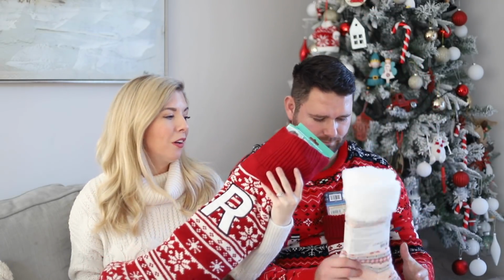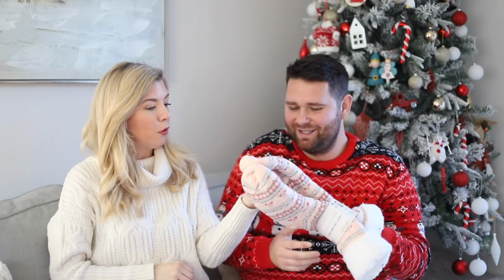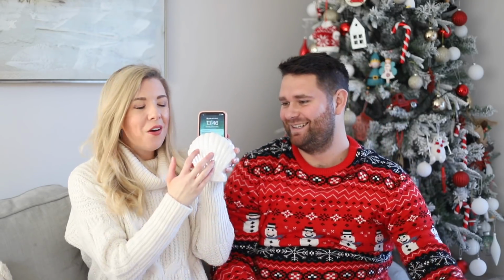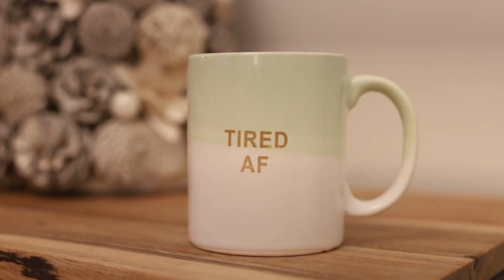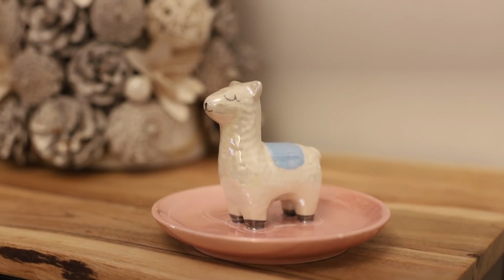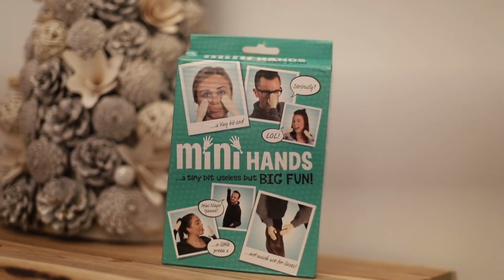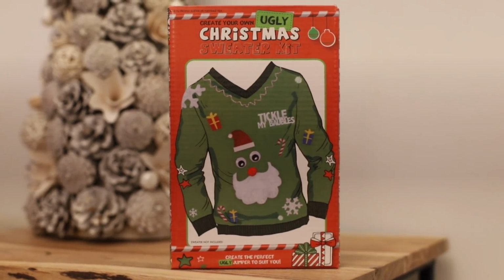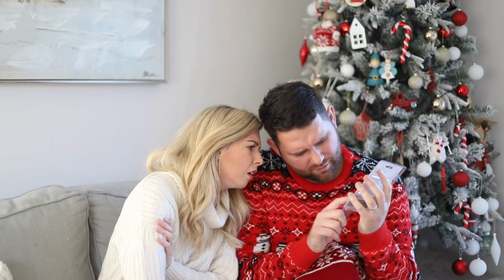£10 HIS & HERS STOCKING FILLER CHALLENGE | CHRISTMAS GIFT IDEAS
£10 HIS & HERS STOCKING FILLER CHALLENGE
CHRISTMAS GIFT IDEAS